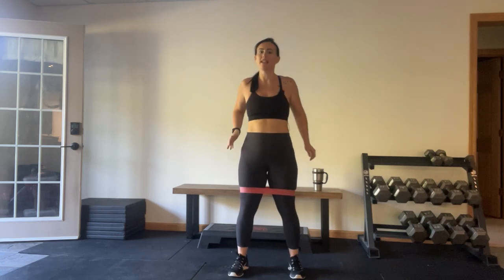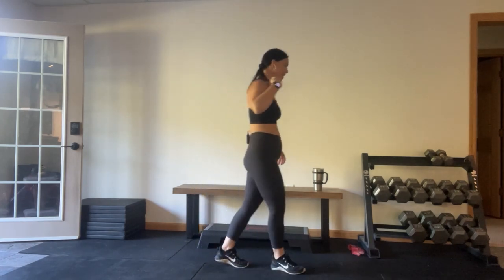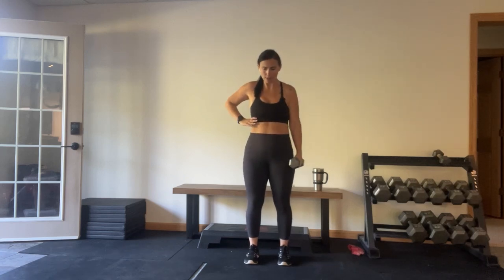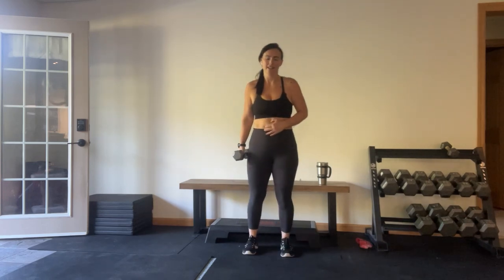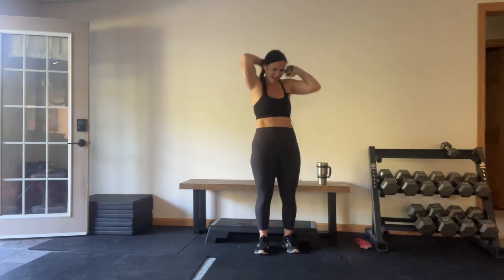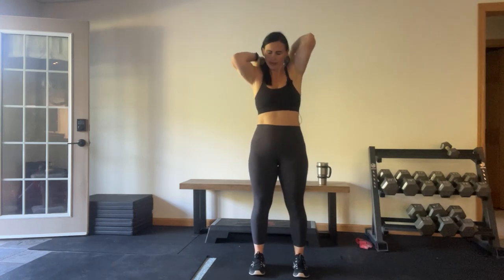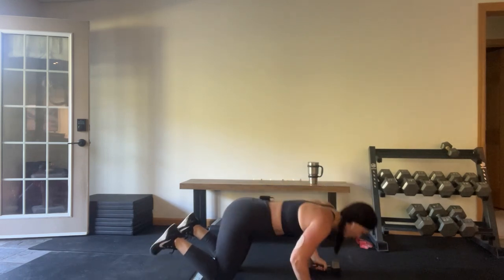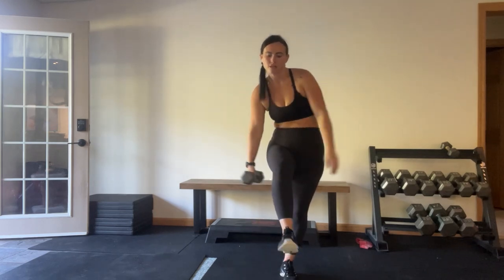Miller Method Full Body Time Drop HIIT - At Home Workout with Dumbbells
Workout Equipment:

Medium to Heavy set of dumbbells (10-50 lbs).
•Depending on your fitness level.
• I used 10’s
Resistance Loop Band

Workout Instructions:

Warmup with Band
Glute Activation

Lunge Pulses
Lunge + Straight Leg Lift
Flat Back Heel Connect and Extend
Flat Back leg pulse

The Workout:
3 Circuits - 4 exercises per circuit
Timed Drop Format 40/20 30/15 20/10
Repeat Each Circuit x3

Circuit 1
Forward Lunge Left with side raise
Burpee with Single arm OH Press Left
Forward Lunge Right with side raise

Circuit 2
Squat Hold + Bicep Curl Right
Halo Lunges
Squat Hold + Bicep Curl Left
Tricep Extension to Calf Lift
Circuit 3
Pushup to Row Right
Shuffle and Pivot
Pushup to Row Left
Under Leg Pass Throughs-standing core

Cool Down